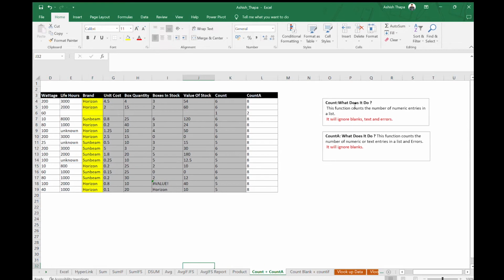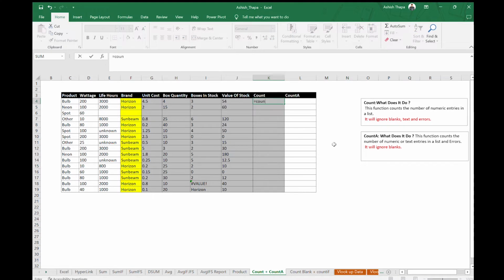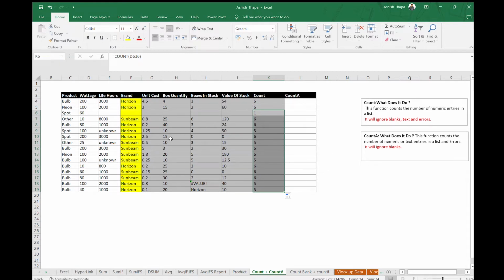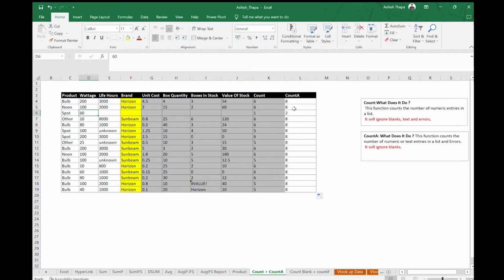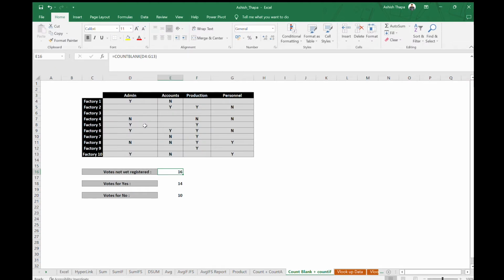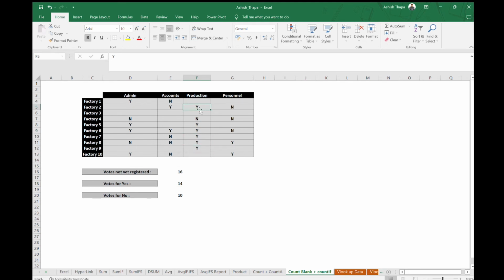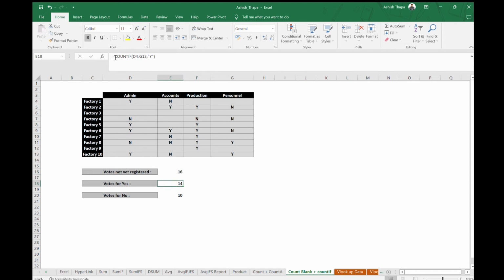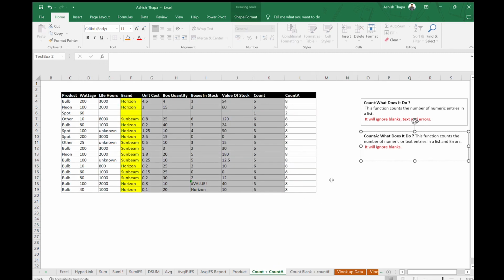MS Excel Count | MS Excel English | Basic functions | Count, CountIF, CountAll, CountBlank | L -3